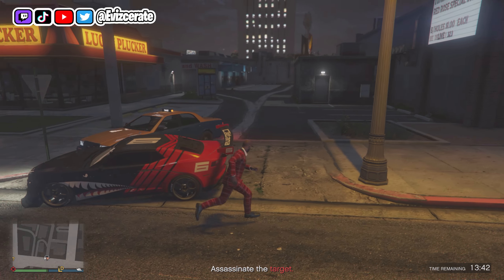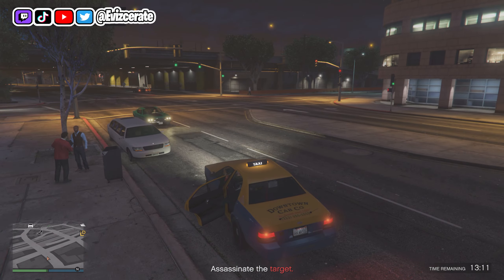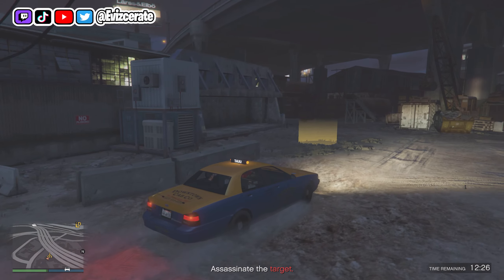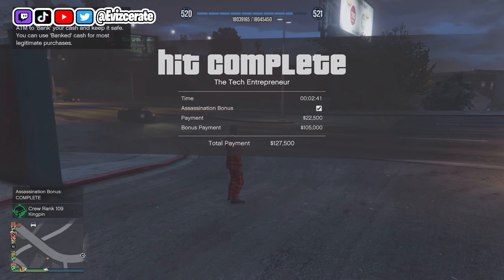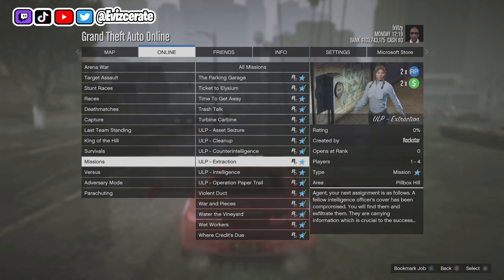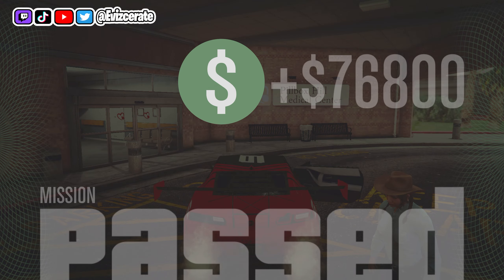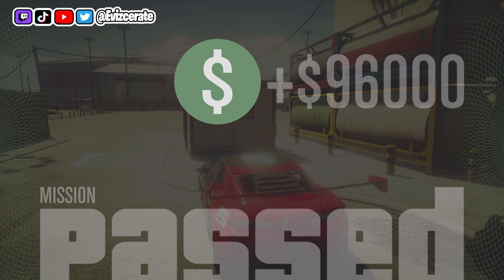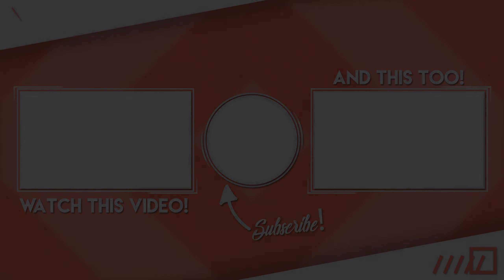*SOLO* MONEY METHOD with PAYPHONE HITS to make MILLIONS! (GTA Online Money Method)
In this GTA Online video I will be showing you the best possible way right now to grind payphone hits in GTA Online! With this method you will be able to make millions before the new GTA Online update DLC (Los Santos Drug Wars)

Graphics card
CPU Cooler
Hard Drive/SSD
Capture Card